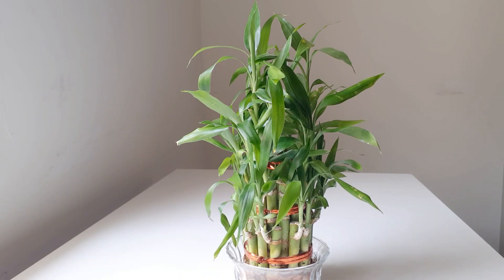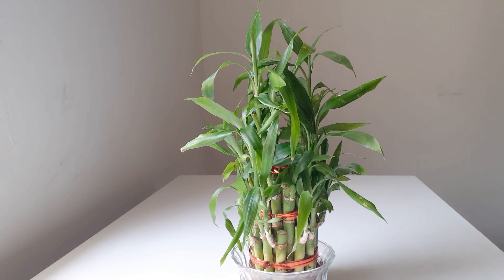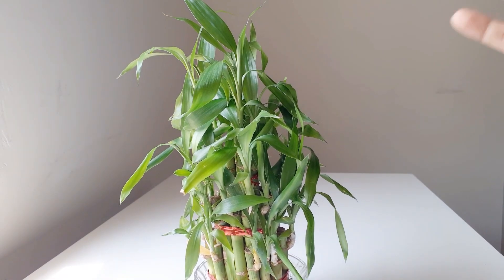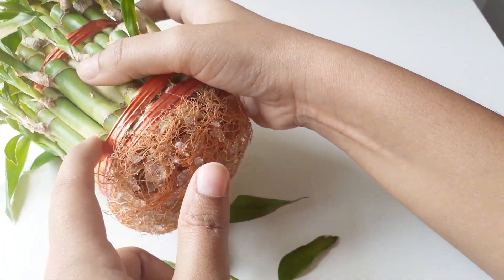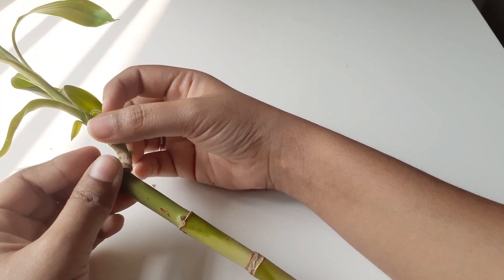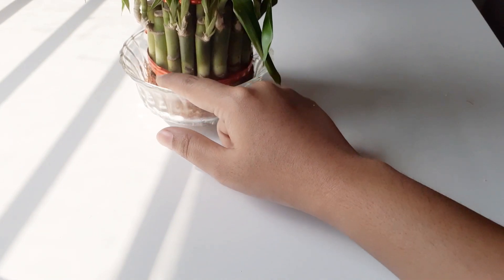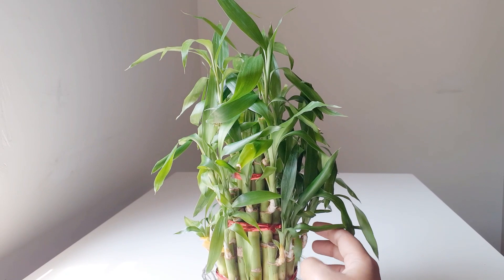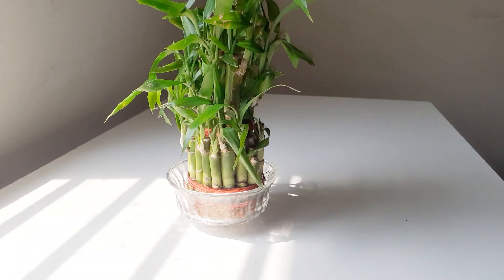Lucky bamboo complete guide | SDK Garden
Hello Everybody,

hystory of the plant
3:00 The lucky word
4:18 how much tall?
5:00 decoration
5:15 layers
5:45 no light/no water signs
6:35 soil or water?
7:15 propagation
8:30 wax seal?
9:30 shaping the stalk
10: 20 water schedules
13:26 Light
issues disscussed throu out the video